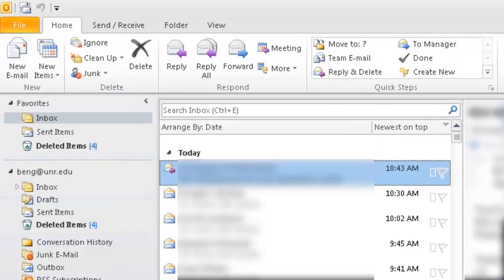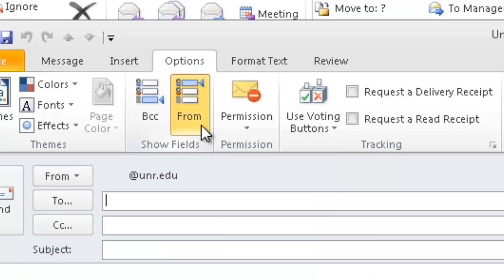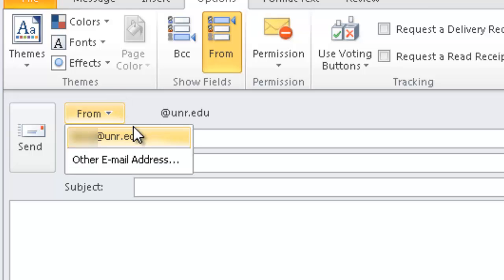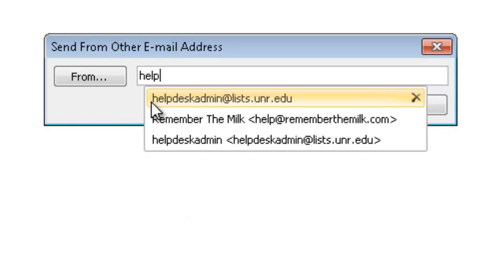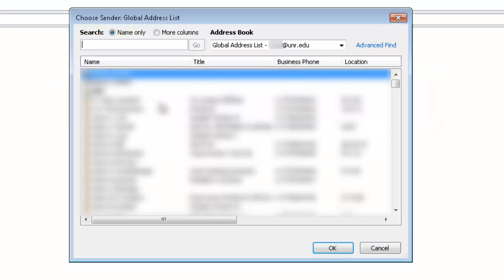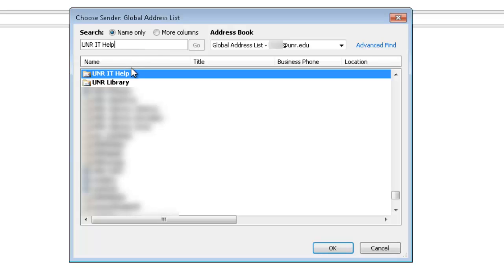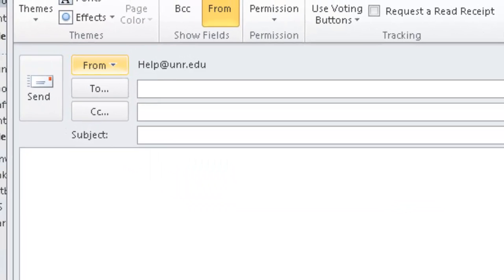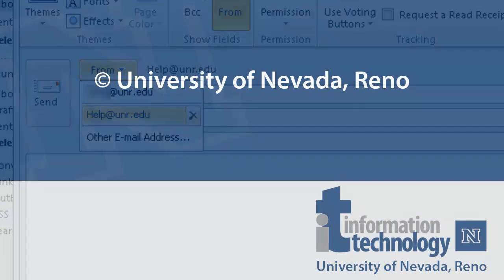Send As Public Folder Address in Outlook 2010